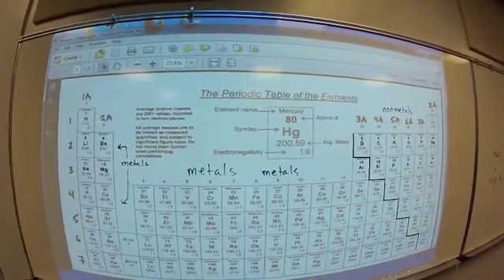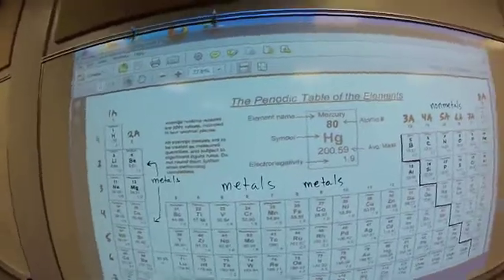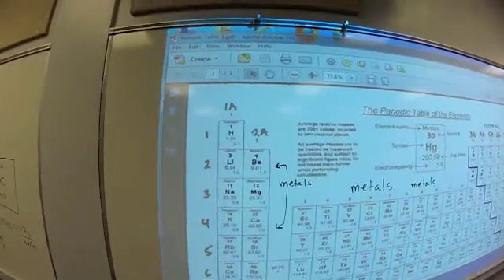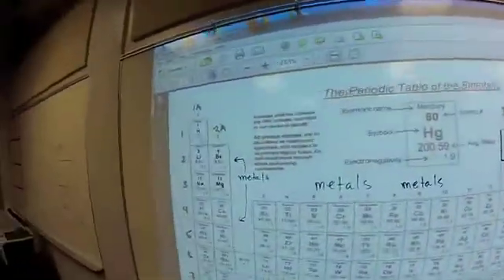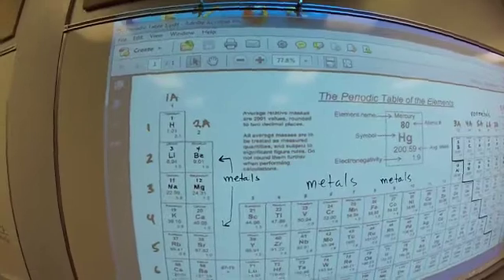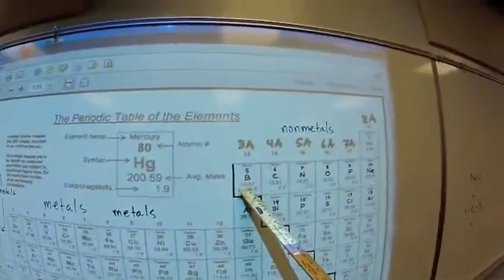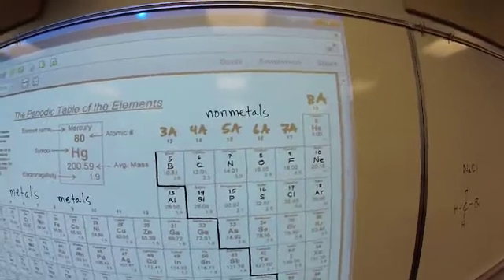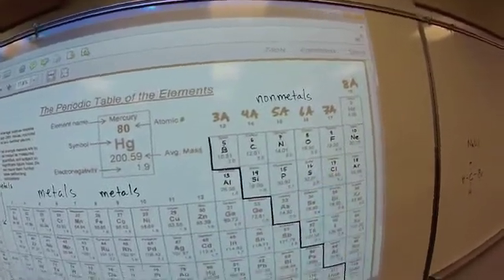ChemDoctor: Atomic Size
The periodic trend atomic size or radius is described